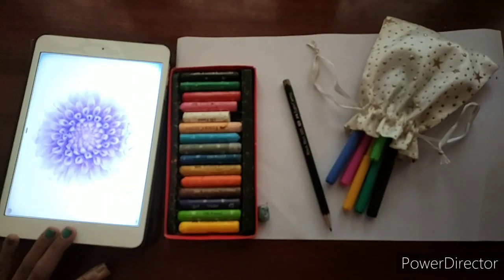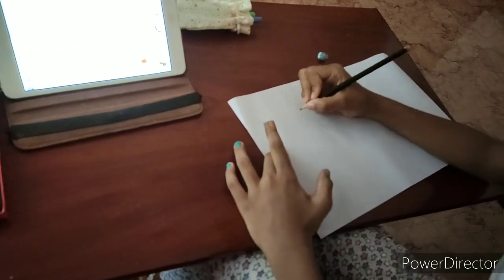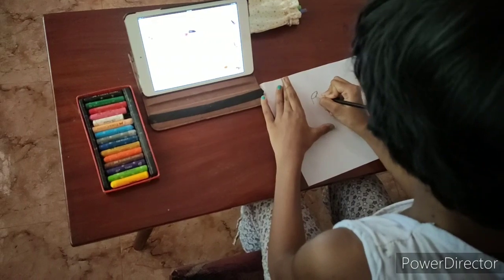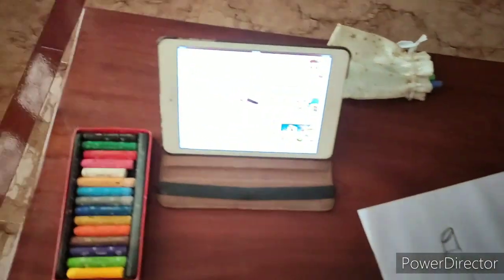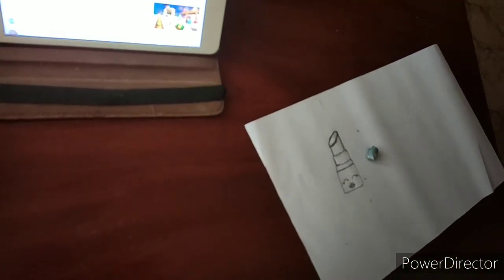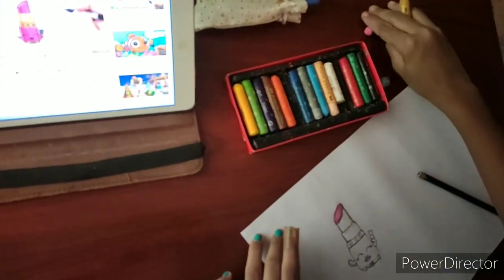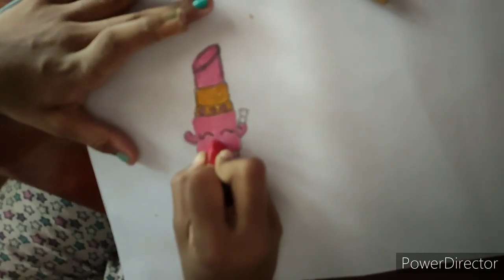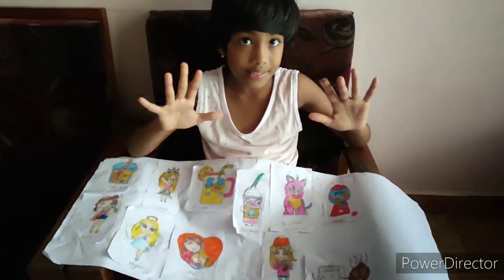Draw so cute tutorial review